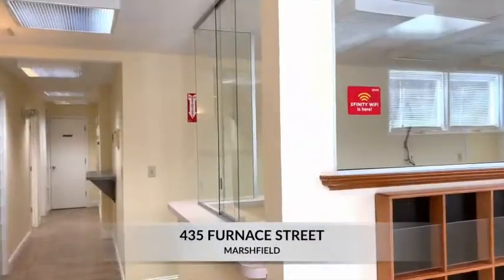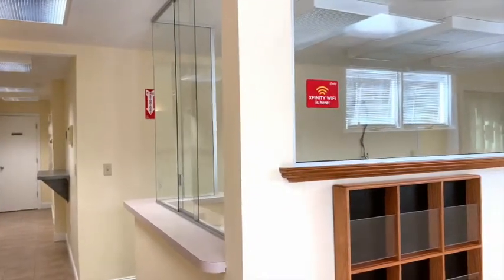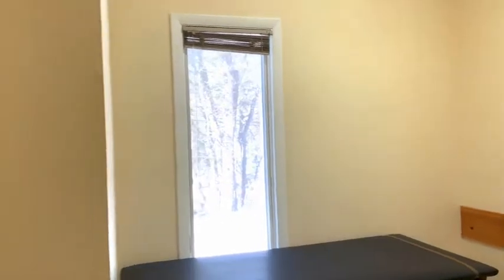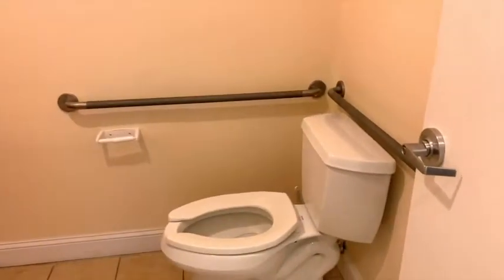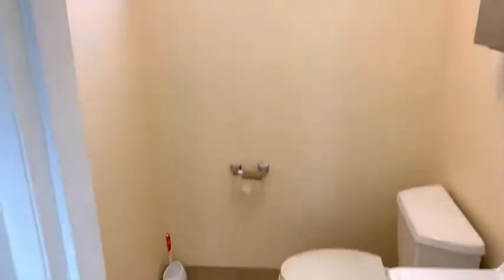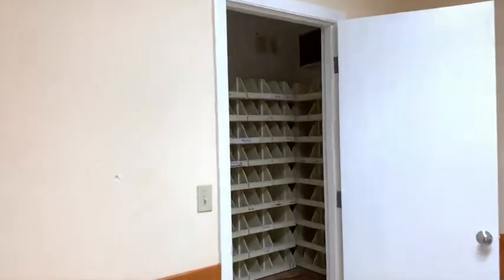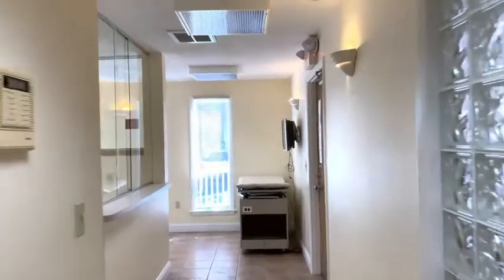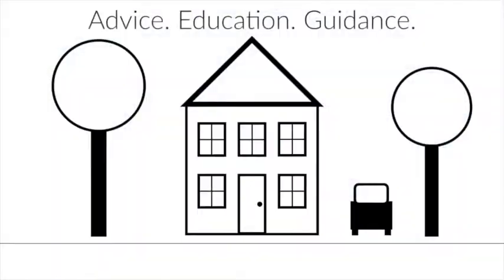435 Furnace Street, Marshfield - A Tour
Transcript...

Hey folks... How are you? It's Jonathan Bowen with Hub Edge Realty and we're here at 435 Furnace Street in Marshfield and we are inside of a doctor's office, ah, which is for lease currently and, ah, we're going to take a look. Alright? So we're at the very front of the doctor's office, ah, this was, ah, previously the doctor's office of a very well established doctor here in Marshfield, he now, ahm, uses the office next door in the newer addition, ah, this part of the building was built in 1973 but you'll see that this doctor's office has, ah, handicapped accessibility and it has four exam rooms, a, ah, kitchen, or, excuse me, a kitchenette, ah, fa-, bathroom for, ah, handicapped people and a bathroom for employees as well. So... Ah, you can enter this unit from three different, ah, doors, ah, that door straight in front of us is one door, there is also another door that leads from the exterior which is the door with a drape on the, ahm, on the top there. Okay? And, ah, then there's another door here and this is the door from the interior of the main building that was built in 1973. Okay? So let's go take a quick look here, as you walk in you have a great area for reception, ah, three different desks for reception, ah, billing, ah, would be right here. Okay? And let's take a look behind the scenes here. Alright? Okay? You get a better view. Alright? And, ahm, there's glass enclosure here, partial glass enclosure and then right behind is the kitchenette for the employees. Okay? Ah, a little, you know, little lunch area with a tiny small little, ah, eating area here maybe for two, ah, chairs. Okay? And then this area leads directly into the exam room area. We're gonna look at Exam Room 3, ah, here first and, ah, this is at the Furnace Street side of the building, you can see the double, ah, the double yellow lined street right in front of us, and each of the exam rooms has, ah, ahm, a sink and, ahm, a vanity. Okay? So you can get a lot of your work done that you need. Alright? We'll back out of here, each exam room also has a, ah, NuTone system in it as well. Okay? We're gonna look right here at the handicapped bathroom. Excuse that... Okay? You can see plenty of space for a wheelchair there and we also have a handicapped accessible toilet. Alright? So let's back out of here and close this door, we'll turn right around here, and this is, ah, one of the two main hallways, there's a little, ah, place for doctors to write, and we're gonna go into, ah, the doctor's office here itself, this is a private office for the doctor. Okay? And it's got hardwood floors in this office and this office also has higher ceilings than, ah, the rest of the space. This space is approximately 1,100 square feet, ahm, ah, it can be expanded, there is more space in the building, if a doctor needs more space, so let's look at this private bathroom here... Okay? The light's currently not on, let's turn on that light. Okay? So a little private bathroom for the employees. Alright? Let's back out of here... And this is Exam Room 2. Okay? Exam Room 2 right here, this has a closet, it needs to be painted, ah, there's the electrical panet, excuse me, electrical panel for the office, ah, by the way, all utilities are included, ah, in the lease here, I think that's a fantastic, ah, feature of the lease, so you've got your vanity here in this exam room, we'll head across to exam room number 5. Okay? And this is probably the smallest of the four exam rooms. Okay? But it does have a vanity and space for, ah, examinations. Alright? And let's take a look now at exam room number 1, this may be the largest because it does have a closet for, ahm, let's turn the light on in this closet, sorry about that, does have some extra space for medication. Okay? And as you can see it also has a vanity with, ahm, running water. Alright? So that's it, ah, let's walk back, ohp, and one a-, one last thing here, there is some storage up in the attic there, there's a pulldown, and we are going to walk out back to the, ahm, reception area. Okay? A little extra light to the right of us through those those, ahm, through those, glass, ah, I forget what they're called, sorry, and what we're gonna do here is we're gonna show you the, if I can, we're gonna show you the accessibility here. Okay? Right outside the door, there is a ramp for, for, ah, handicapped people, so it's a great space, there are other doctors, ah, there is a dentist in this building, there's a pharmacy in this building, and it's just a great...